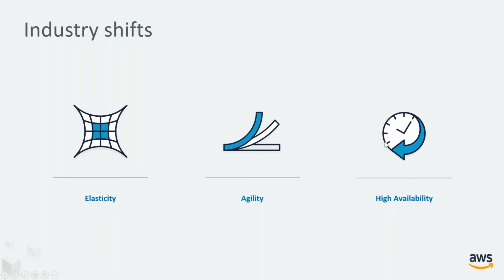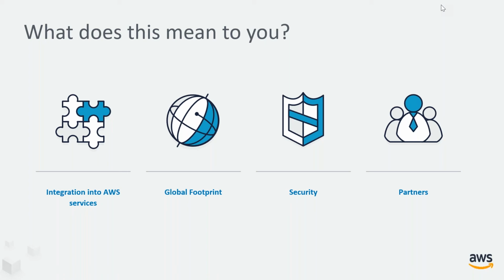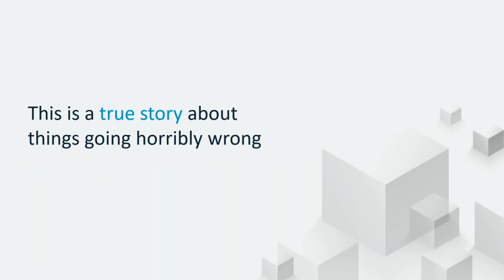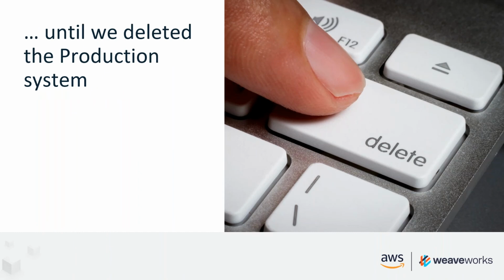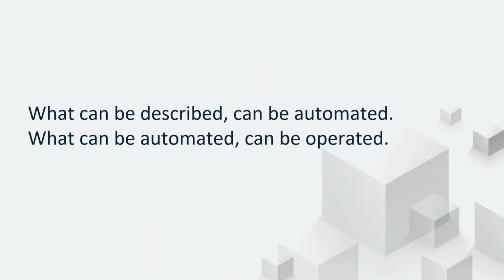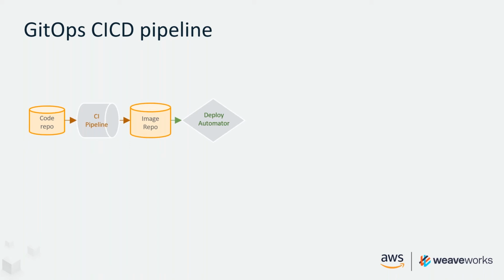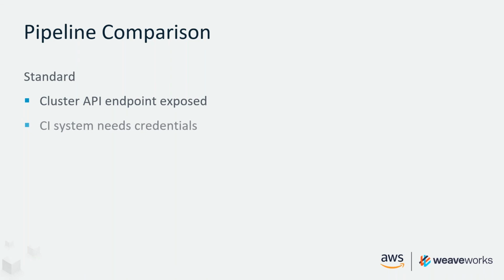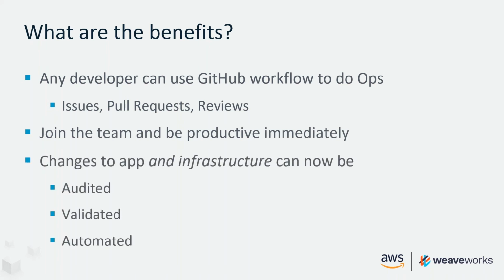Deploy, Troubleshoot and Control Kubernetes Powered Containers and Microservices on AWS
In this webinar we explore how Weaveworks utilizes Kubernetes and AWS to achieve greater development velocity without giving up control and operational efficiencies.

Weaveworks operates Weave Cloud, an intuitive operations Platform as a Service (PaaS) for app developers on AWS. We will discuss best practices and pitfalls of how we have been operating a cloud native app in production for the past 18 months.

Learn How Weaveworks:
- architected a fully cloud-native application based on Kubernetes and Prometheus on AWS
- deploys, observes, and analyzes a containerized application in production with full-stack observability
- set up actionable alerts, designed to provide scalability and high availability
- does GitOps for deployment and upgrades (GitOps is a workflow that helps developers to deploy to production via a simple pull request)